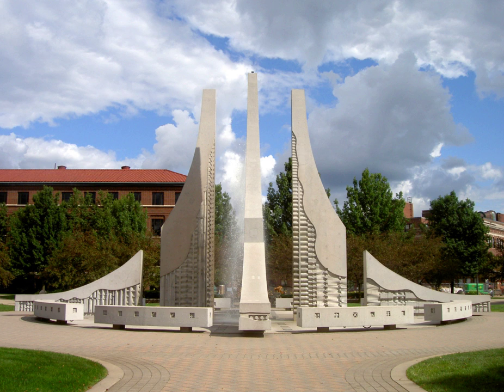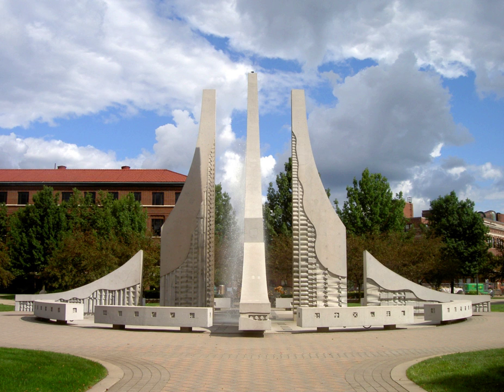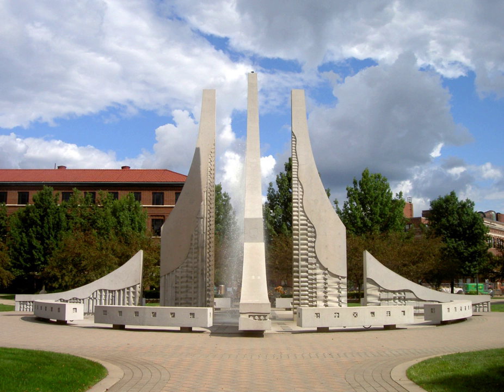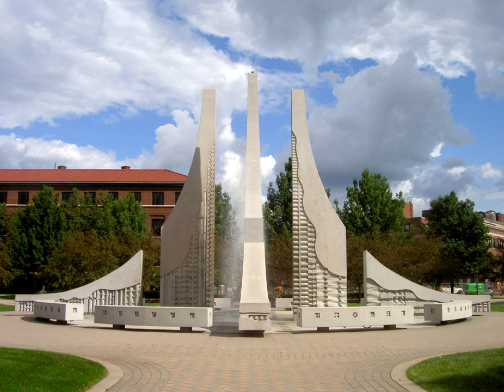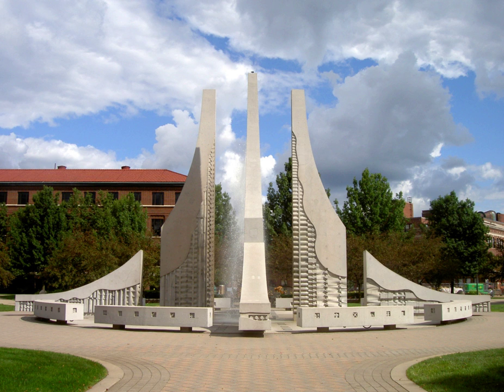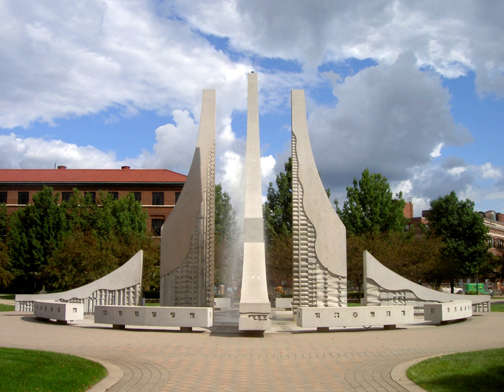Engineering Fountain | Wikipedia audio article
00:00:27 1 Description
00:01:07 2 Background
00:02:03 3 General information

- Socrates

SUMMARY
The Purdue Mall Water Sculpture, often referred to as the Engineering Fountain, is a water sculpture and fountain located at the main campus of Purdue University in West Lafayette, Indiana.  The sculpture is positioned in the heart of campus on the Purdue Mall.  Designed by Robert Youngman, the fountain was a gift from the class of 1939 and as a result of its benefactors, the fountain is also known as the Class of 1939 Water Sculpture.